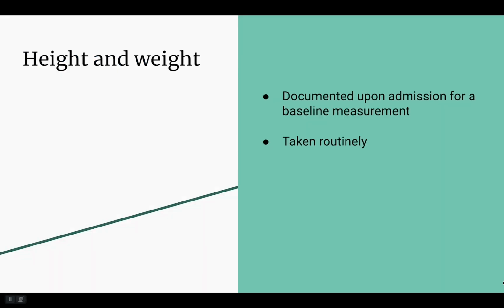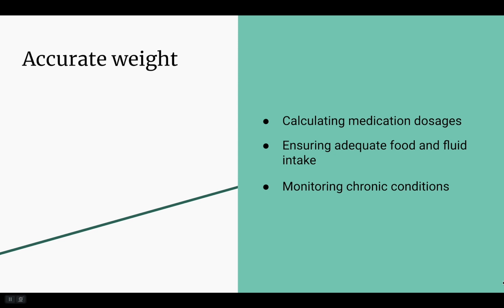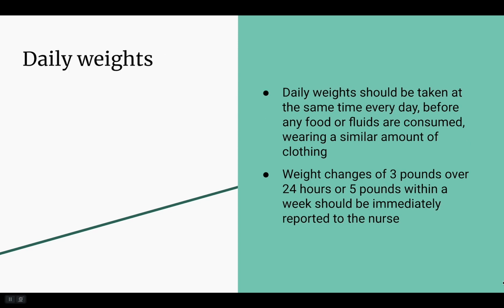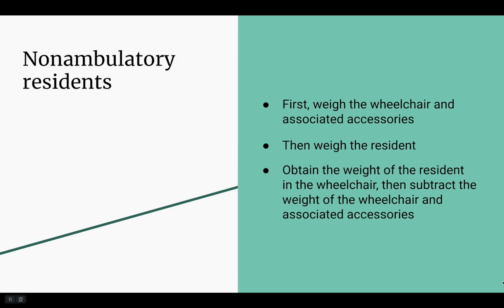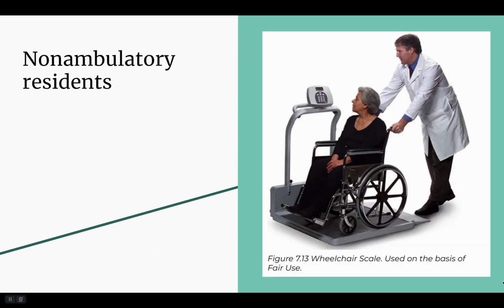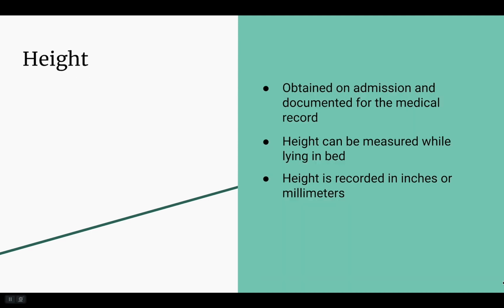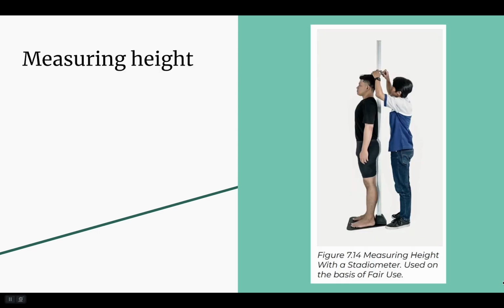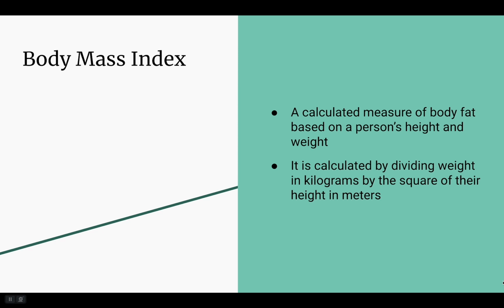Measuring Weight and Height